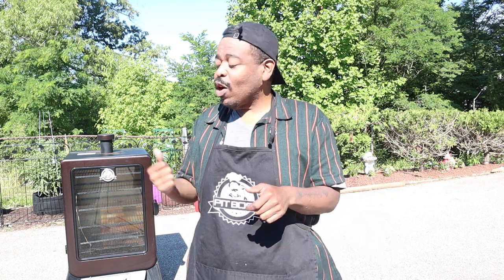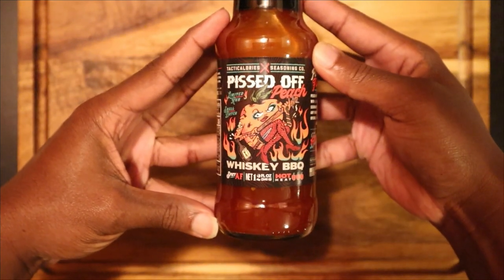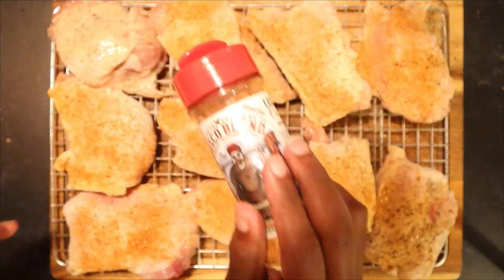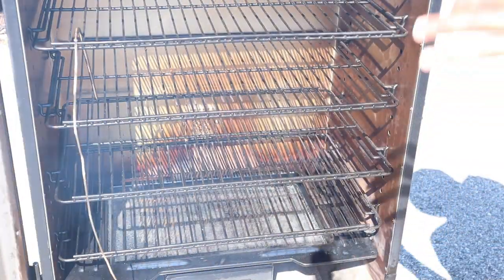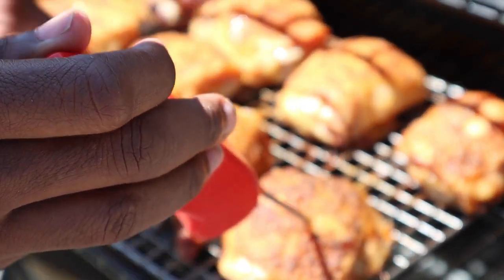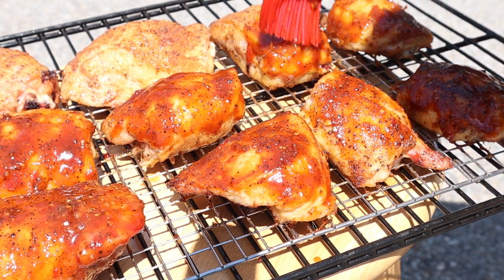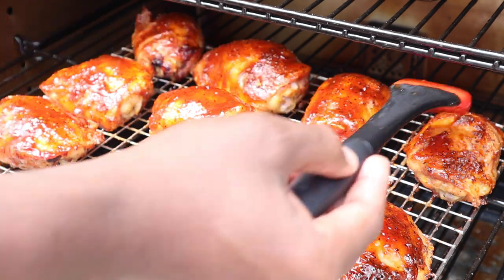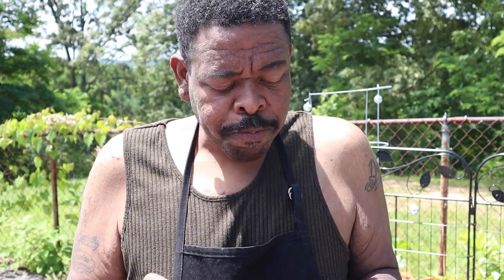Hot Peach Whiskey BBQ Chicken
Amazon Wish List: